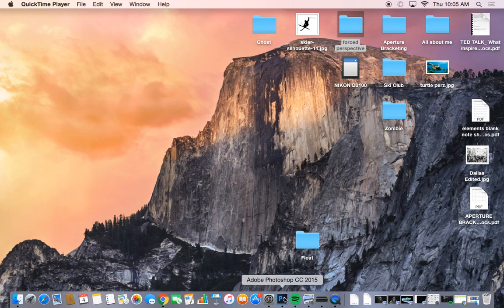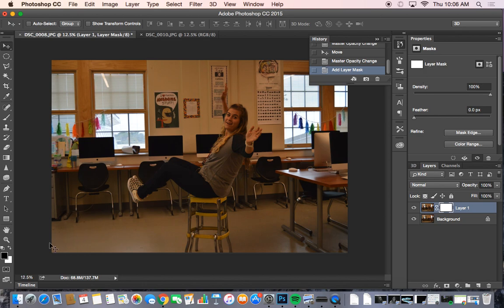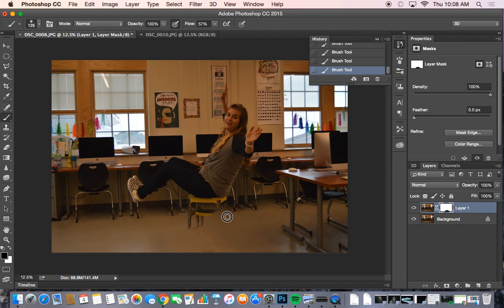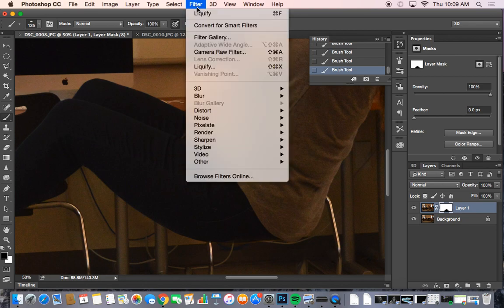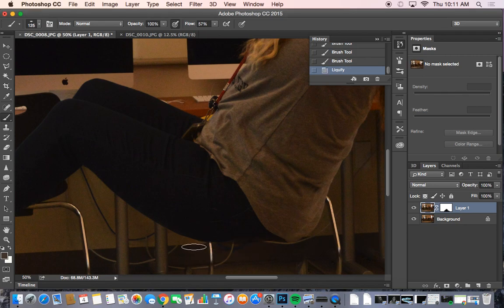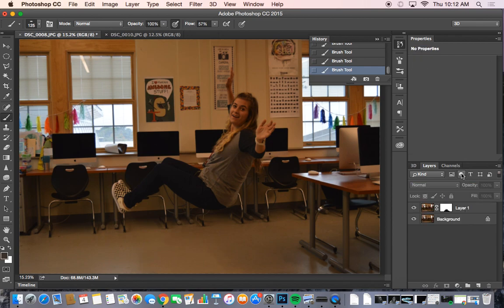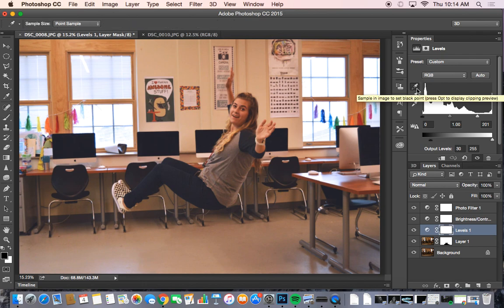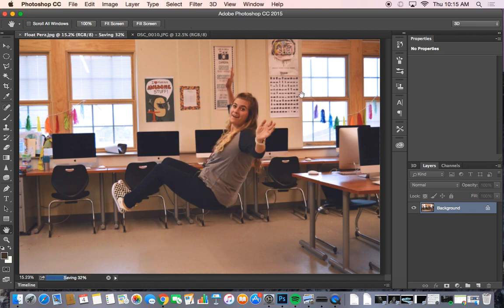Float Directions With Sound